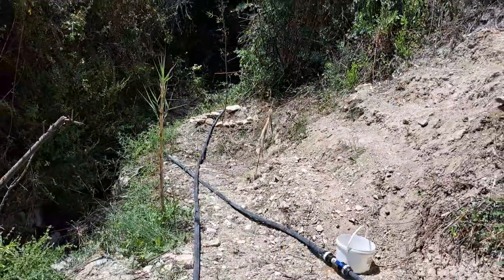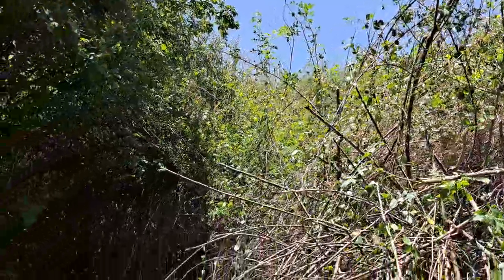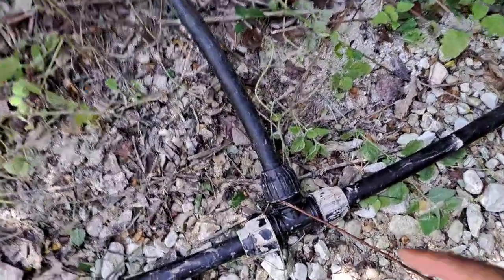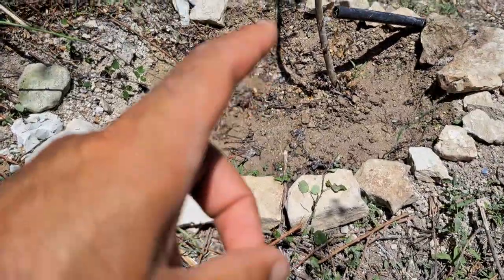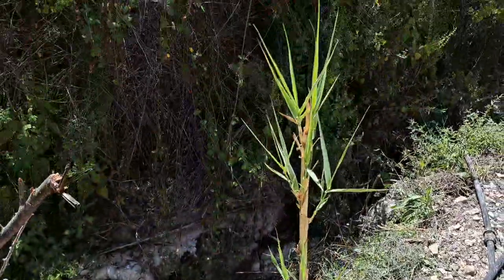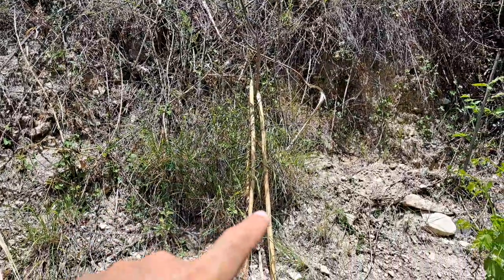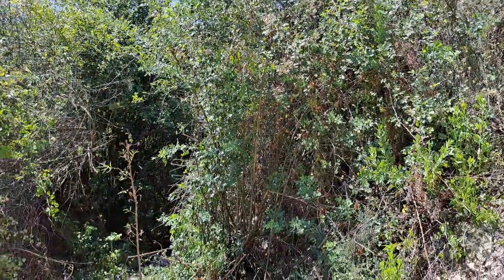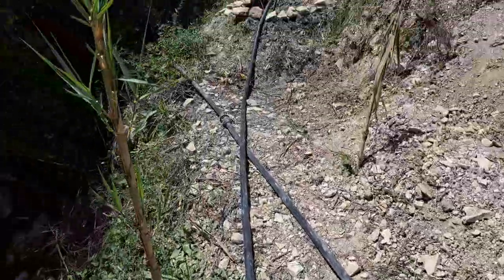Vlog: new pipe and trees by the hut's stream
In this ~20-minute video, I show the area close to the stream that I have been working on. I installed a new pipe earlier today to make it easier for me to water the trees I have planted there. The work I am doing in this spot is to prevent the stream from over eroding the soil that leads to my hut. The trees I have planted are there for the same reason.

Here is how this place was a few months ago:

- Water from the stream (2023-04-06).
- Clearing the pipes for the hut project (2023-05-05).
- The adventure of getting to the pipes (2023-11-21).
- Clearing the hut's access to the stream (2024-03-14).
- Tour of the hut's new path to the stream (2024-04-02).

Find all my publications on my website (philosophy, Emacs, mechanical keyboards, etc.)